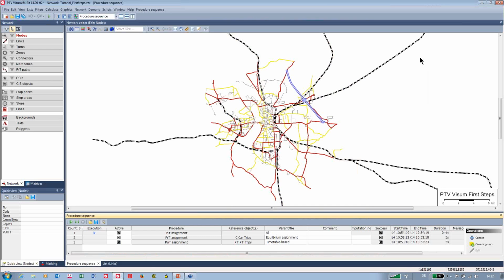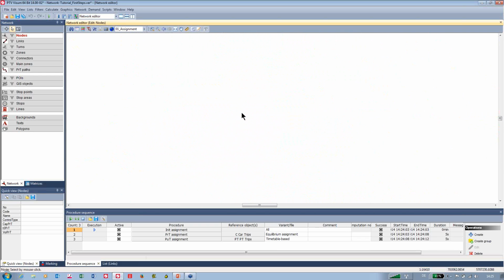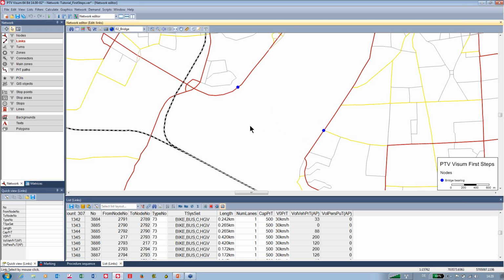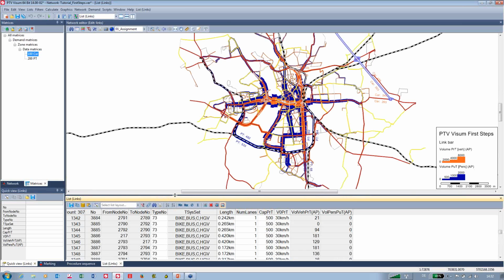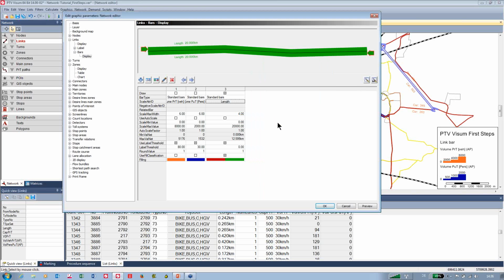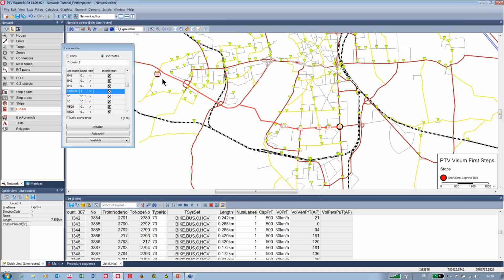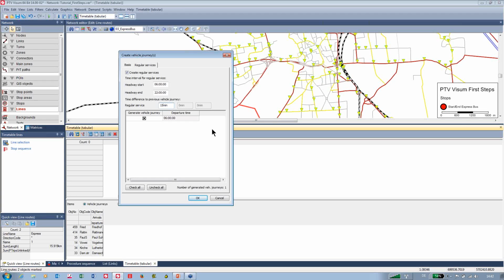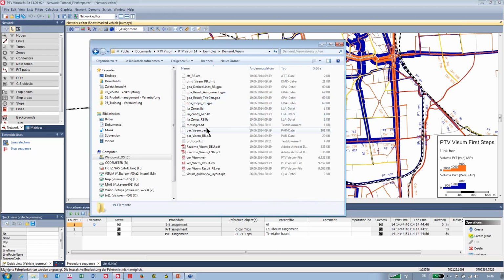First Steps Tutorial | PTV Visum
The example demonstrated in the video is part of the PTV Visum installation.
To start the example, load the path file via:
•         File -- Project directories -- open project directories
•         Open folder Examples and load Tutorial_FirstSteps.pfd
Open the initial version file
•         File -- Open version…
•         Open "Tutorial_FirstSteps.ver"

You will find the instruction also as pdf-version under C:\Users\Public\Documents\PTV Vision\PTV Visum 14\Examples\Tutorial_FirstSteps